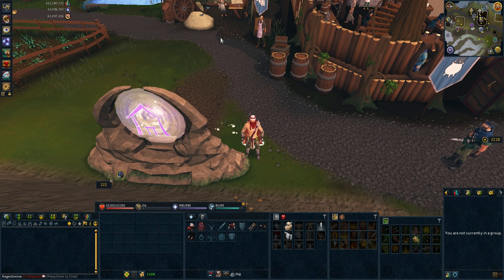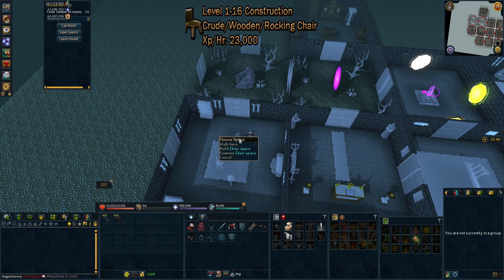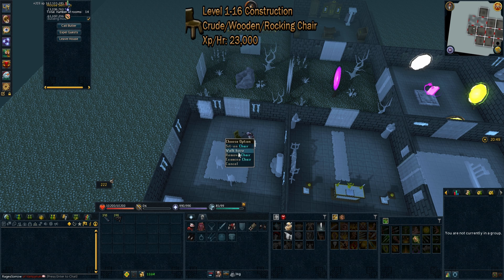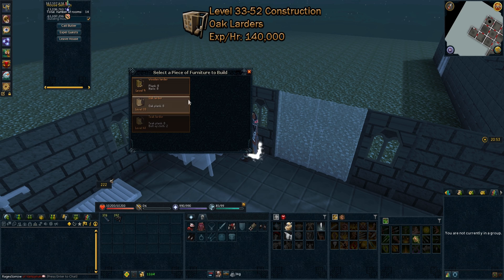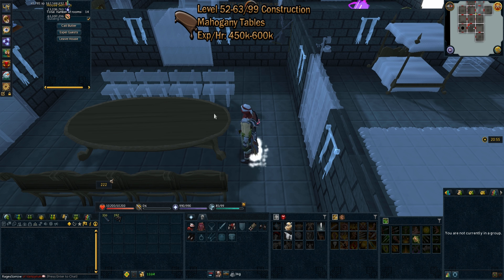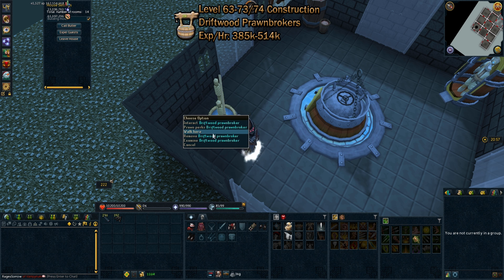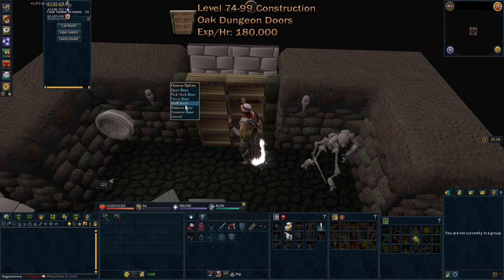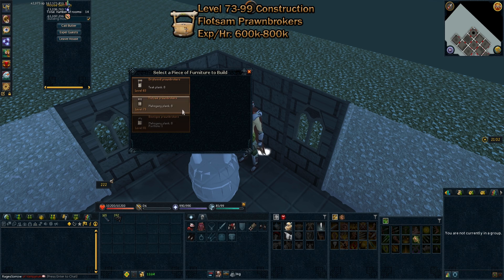[Runescape 3] Ultimate 1-99 Construction Guide (Fastest and Cheap Methods)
In this guide you will learn how to achieve 99 Construction with the fastest and cheapest methods.

All images of Runescape are property of Jagex Ltd and are used in compliance with their terms of use, under which, permission is granted to use the content as long as it adheres to those terms. The full terms can be found here -